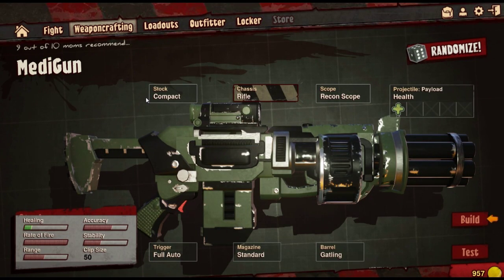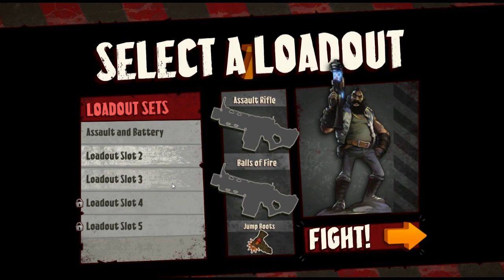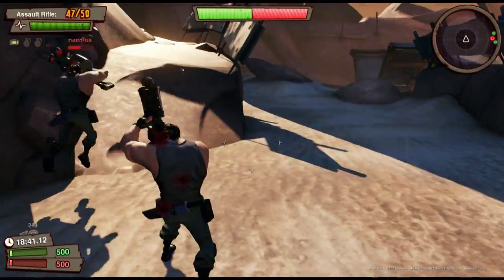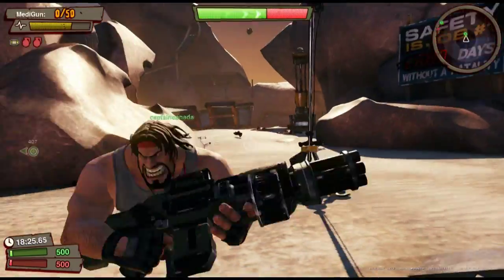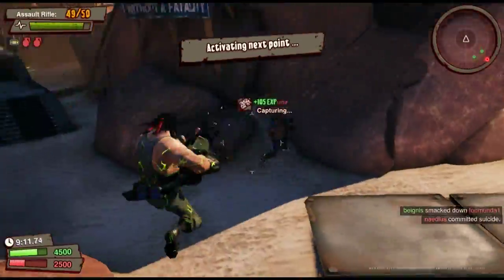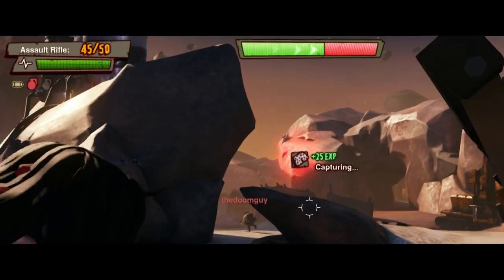Loadout Beta Gameplay 2 with Commentary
This game is awesome! It is just pure fun!